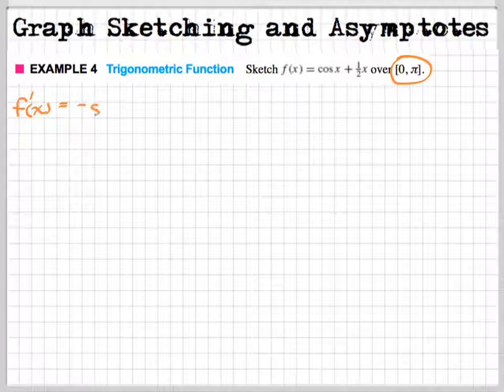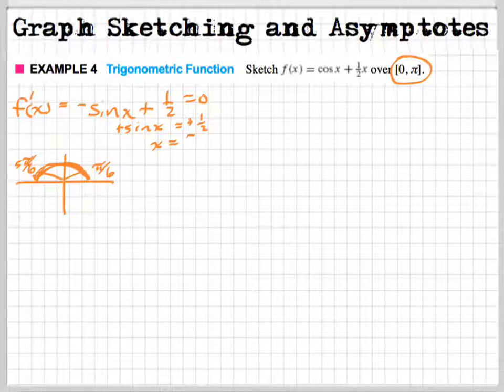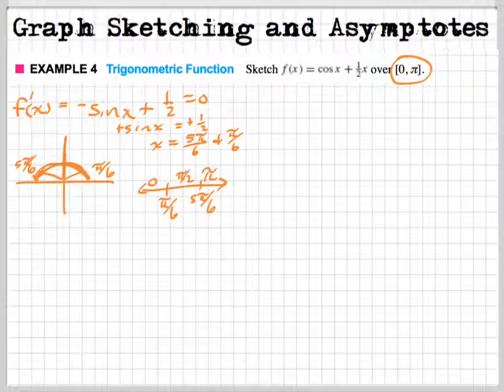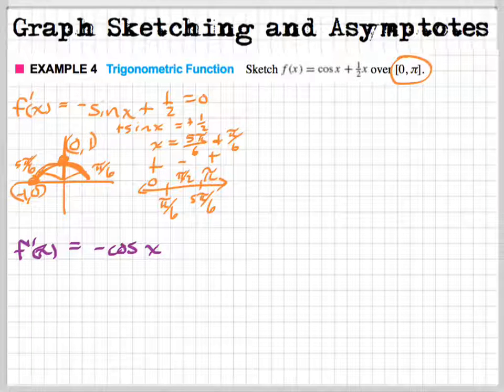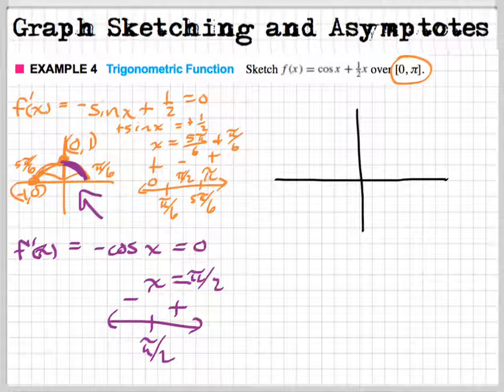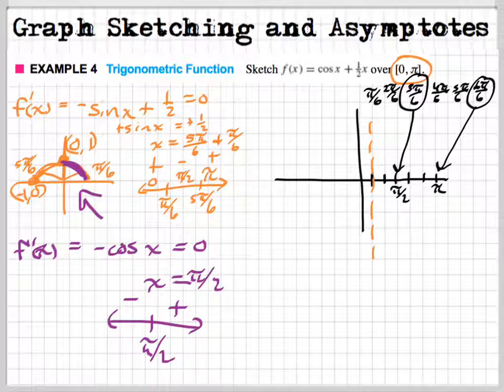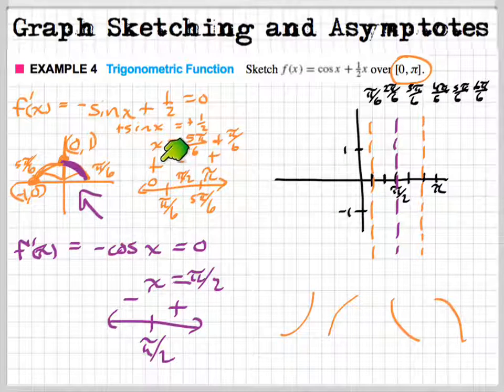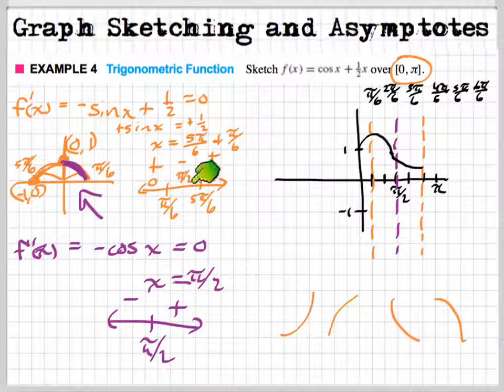Curve sketching 4.6 ex4 trig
How do you sketch a curve when there is trig?